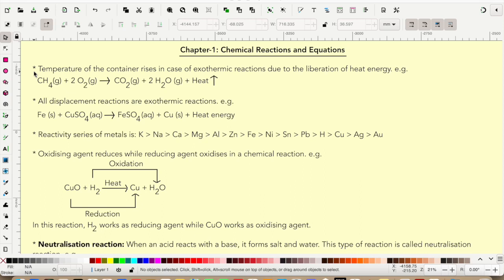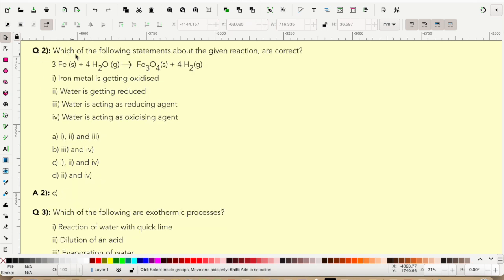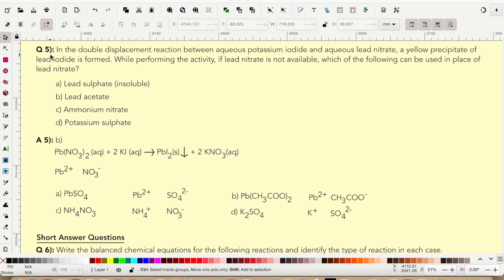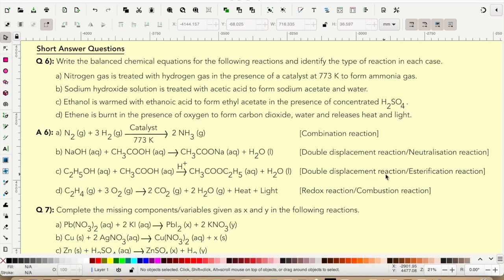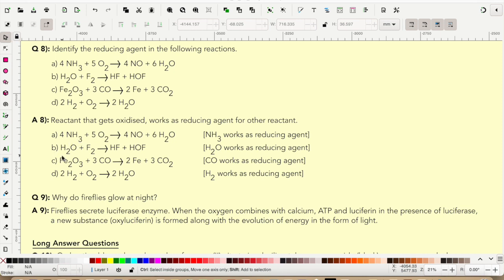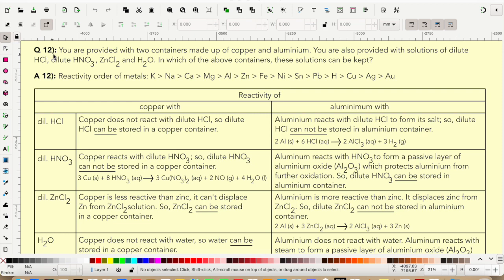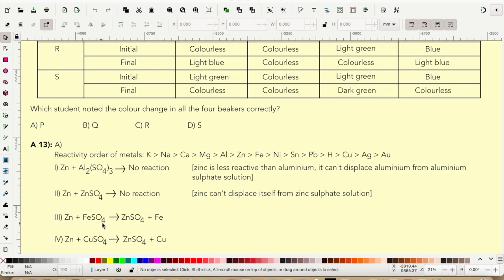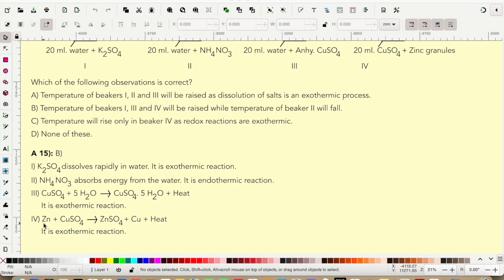CBSE | Class 10 | Science: Rationalised 2023-24 | Chapter-1 | Part-5 | Early Birds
NCERT Rationalised 2023-24, Class-10, Science content (new book/revised edition); a thorough walkthrough of the topic (Chapter-1: Chemical Reactions and Equations | Part-5), both board and competition level, making concepts crystal clear with ample examples.

Sub-topics:
1) Questions and answers
 a) NCERT Exemplar
 b) Olympiad